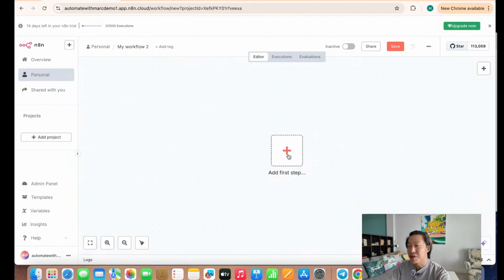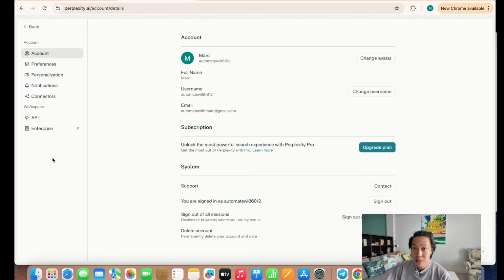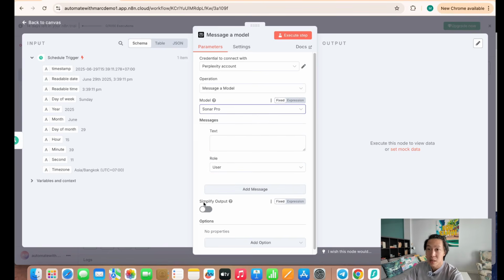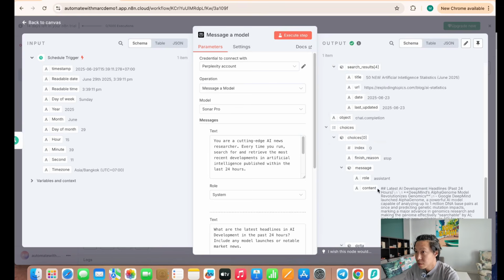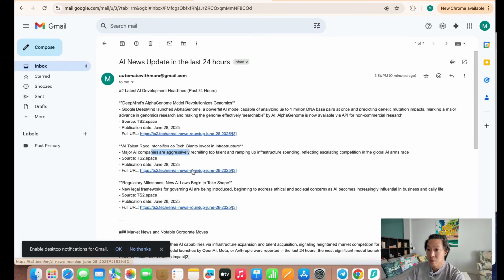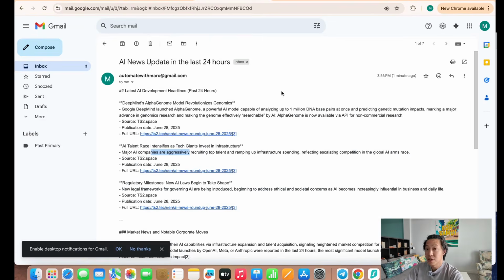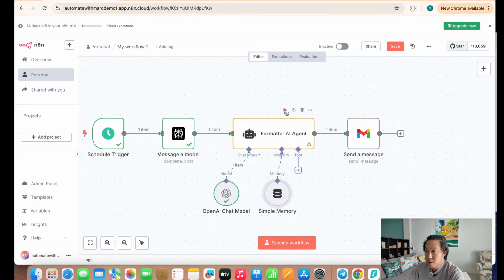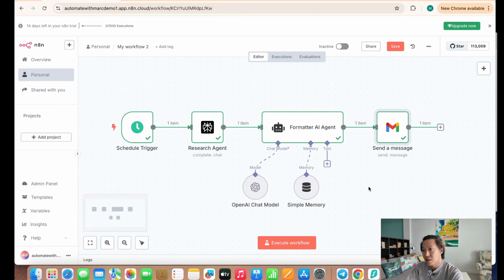How to Build a Daily AI News Bot with n8n + Perplexity (No Code)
Get automated AI news updates delivered to your inbox daily — using n8n, Perplexity Sonar Pro, and Gmail. In this beginner-friendly n8n tutorial, you’ll learn how to create a no-code AI news workflow that fetches trending AI news headlines with Perplexity AI and sends them via email every 24 hours.

👋 Tired of manually checking the latest AI news every day?
In this tutorial, I’ll walk you step-by-step through how to build an automated AI news update workflow using n8n, Perplexity AI, and Gmail — even if you’re a total beginner.

We’ll create an automation that:
✅ Triggers every 24 hours
✅ Searches for the latest AI development news using Perplexity
✅ Uses an AI Agent to cleanly format the news
✅ Emails the results to your inbox in a reader-friendly format

🧠 What You’ll Learn:
How to use Schedule Trigger in n8n
How to set up your API Key on Perplexity
How to fetch real-time news with Perplexity AI
How to format headlines using OpenAI + AI Memory
How to send automated daily emails via Gmail
Bonus: How to use AI Agents effectively in your workflows

🔧 Tools Used:
n8n (self-hosted or cloud)
Perplexity API
OpenAI GPT-4.1-mini
Gmail
AI Memory + Formatter Agent setup